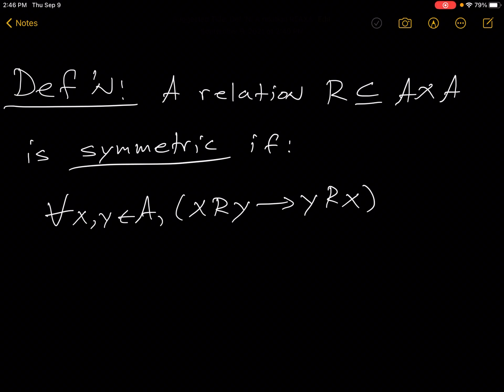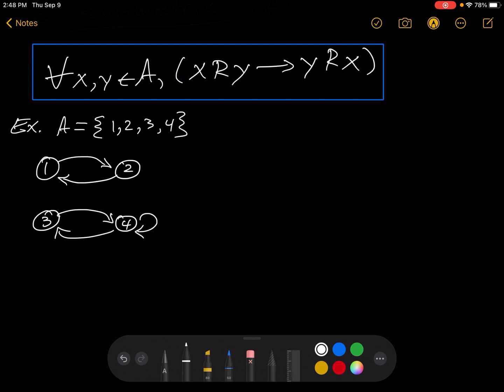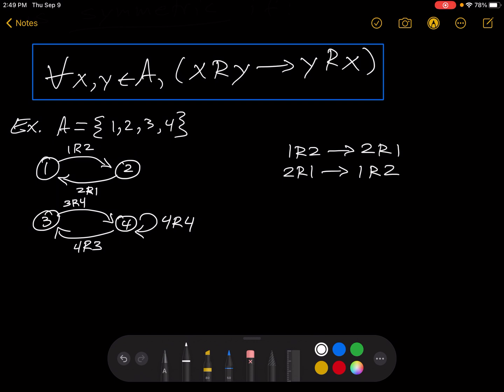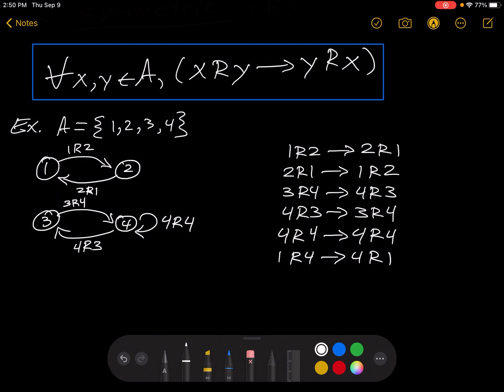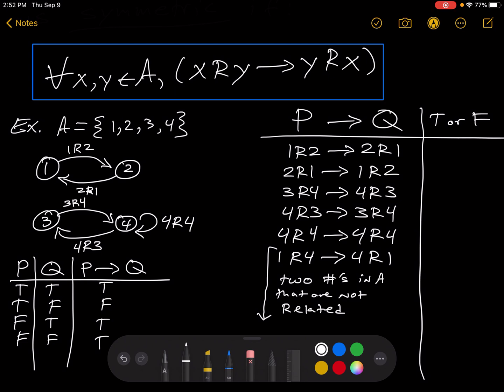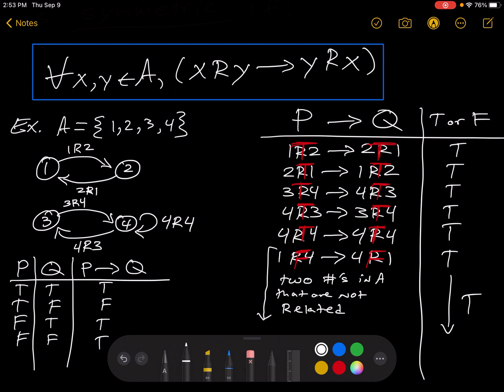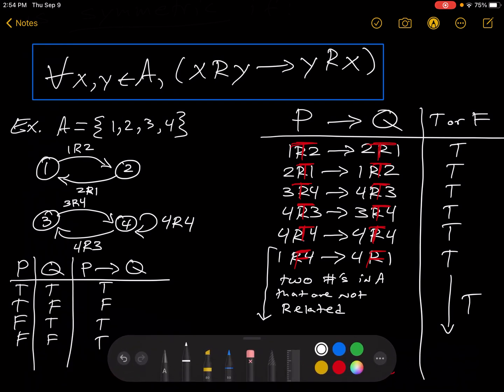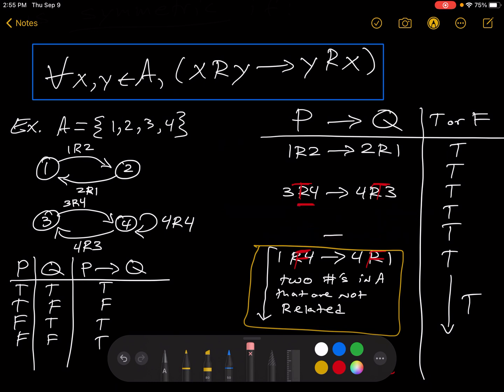Symmetric Relations Part 2